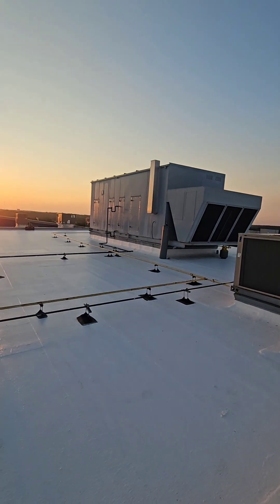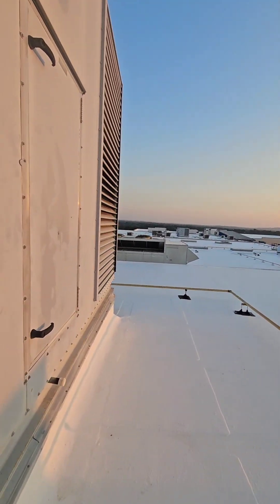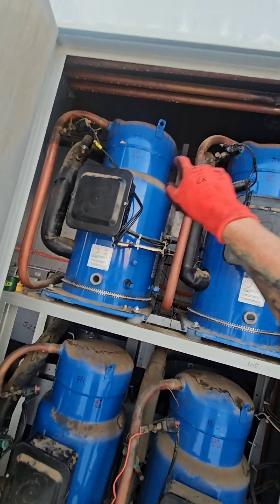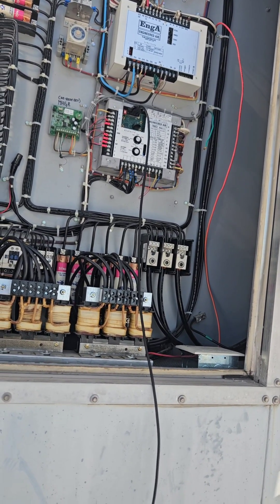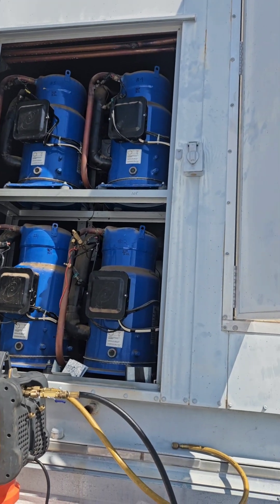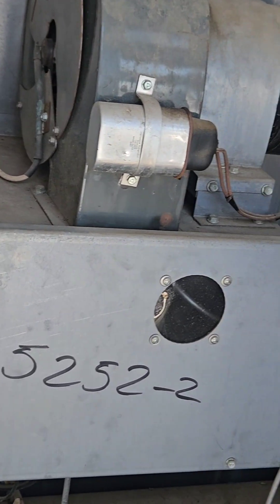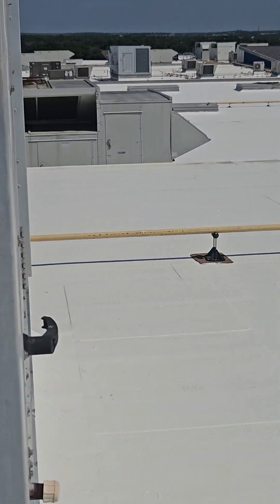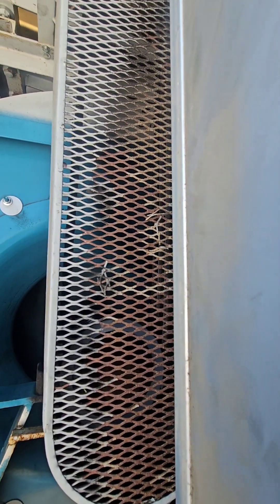WORKING ON AN ENGINEEREDAIR MAKE UP AIR UNIT DOING SOME REPAIRS. 2008 R22 VINTAGE.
THIS UNIT IS PRETTY FANCY FOR A 2008 MODEL. IT HAS A RECEIVER, ACCUMULATOR, ORD/ORI HEAD PRESSURE CONTROL, MODULATING HOT GAS RE-HEAT, HOT GAS BYPASS, VFD CONTROLLED BLOWER,EXHAUST AND HEAT WHEEL. AND THEY DIDN'T OVER COMPLICATE IT WITH ALL THAT STUFF.